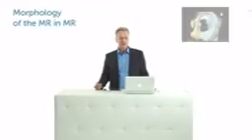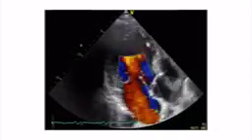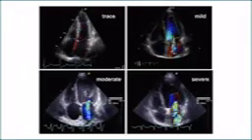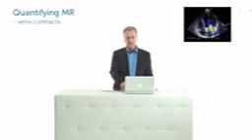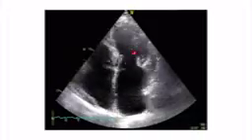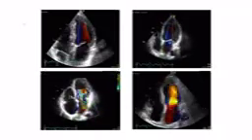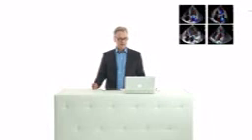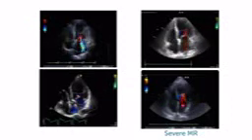17 mitral regurgitate part 1